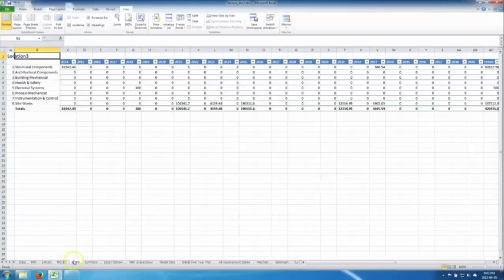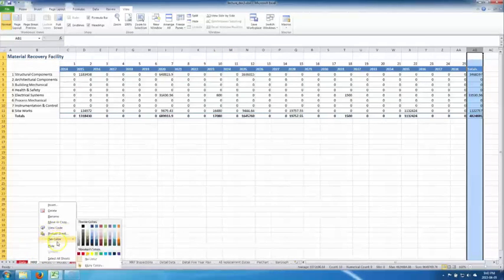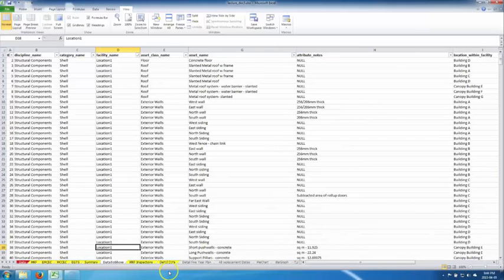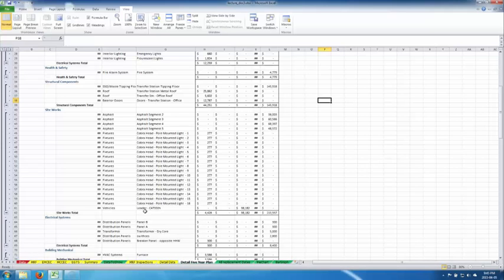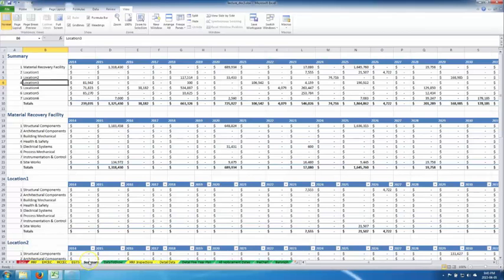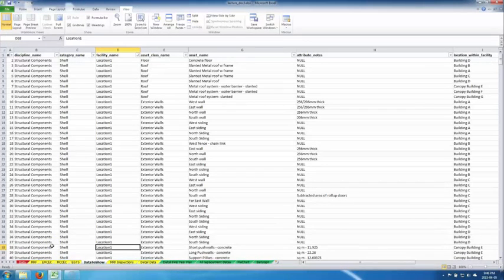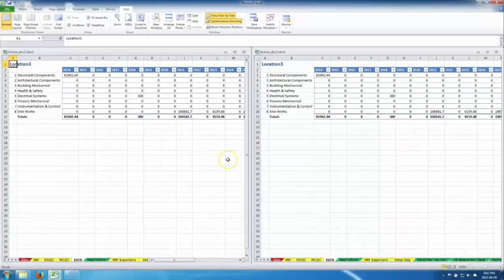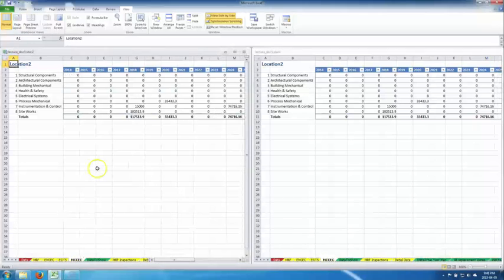Managing multiple worksheets